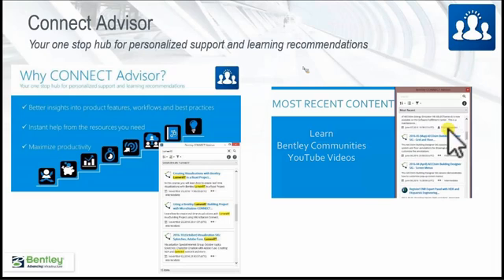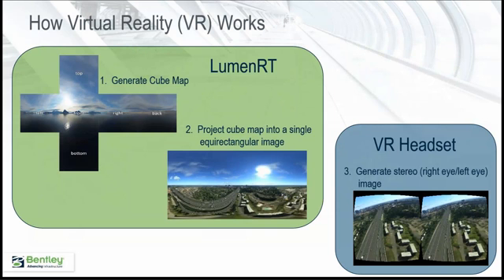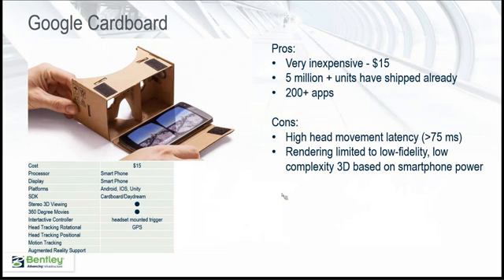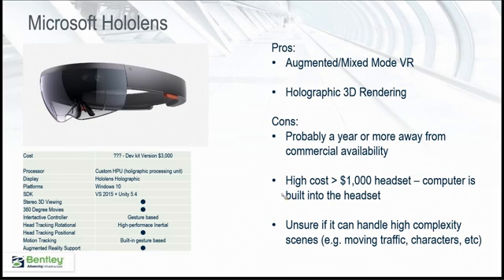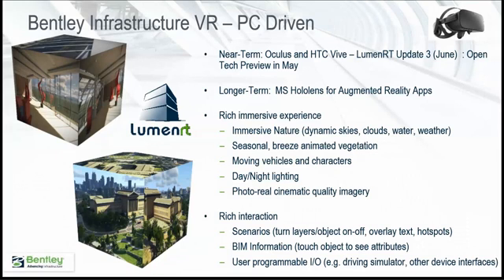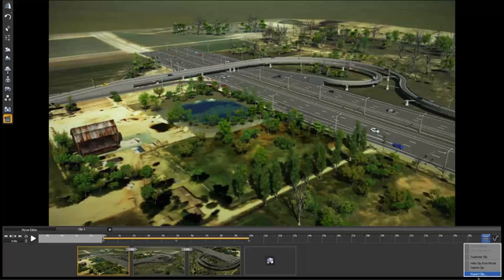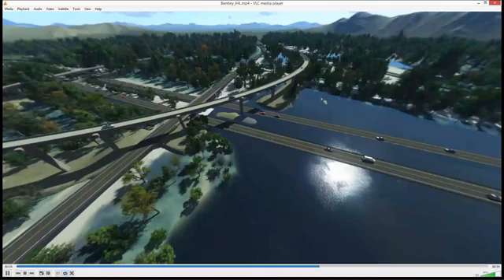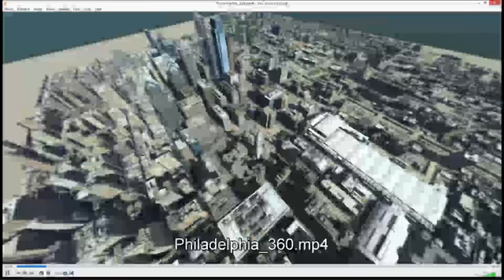Tech Talk: Virtual Reality for Road and Rail Projects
Discover how you can gain a competitive advantage by using Bentley LumenRT to produce virtual reality simulations of your designs.

Learn about the direction of virtual reality technologies that area ideal for use on infrastructure projects. You’ll discover just how easy it is to create brilliant, immersive real-time 360 videos and how to bring these innovative models to your devices. With its unmatched speed and ease-of-use, Bentley LumenRT can open up new opportunities for every architecture, engineering, and construction professional to easily and quickly communicate their design intent leveraging the power of virtual reality.